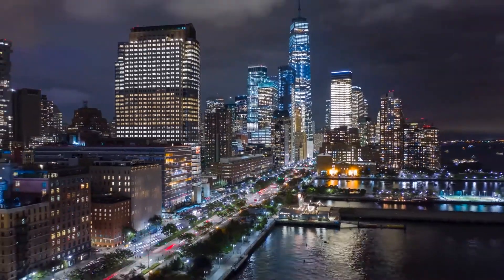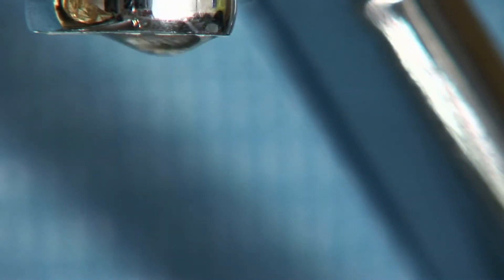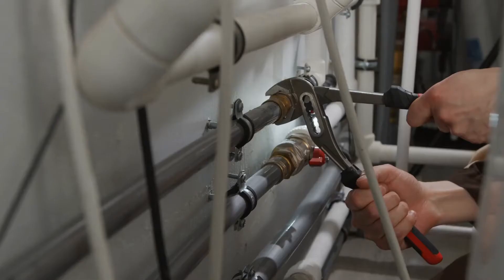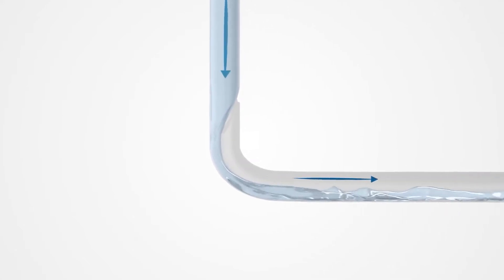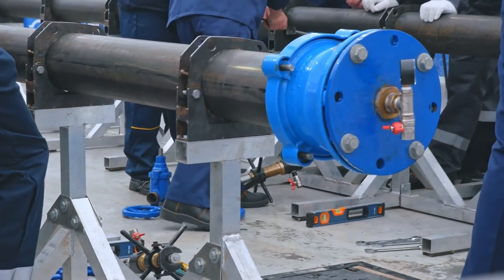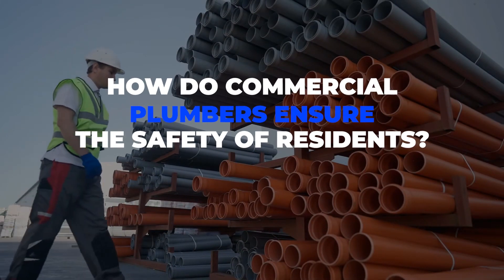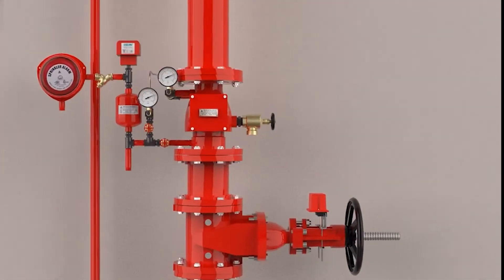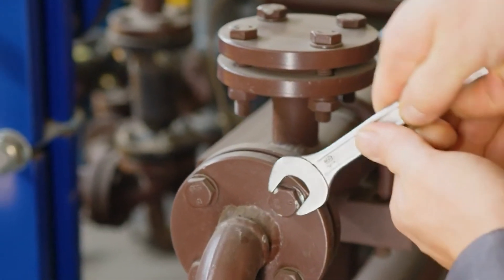Plumbing In HIGH Risse Buildings Is A Lot More Dangerous Than You Think!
Welcome back to Plumbers District, today on the channel we are going to talk about Plumbing in high rise buildings.. How does it all work? High-rise buildings present MEP engineers with a number of design considerations and challenges that are neither commonly addressed nor given formal guidelines for resolution. The design of efficient and reliable plumbing systems in high-rise structures requires careful awareness of water pressure issues, water access logistics, heater efficiency, drainage problems, vent stack problems, and a myriad of other maintenance concerns. By taking the size of these buildings into account, understanding the constraints imposed by gravity, and being aware of established plumbing design principles, any MEP engineer can tackle the numerous challenges that these formidable buildings present. Low water pressure issues can derive from a number of sources. At times, low pressure may be attributable to an insufficient municipal water supply; in such instances, it is necessary to implement a pressure-boosting system to compensate.

High-rises are large, tall structures with internal plumbing systems that, to be in compliance with established building codes, must overcome the downward force of gravity and provide water throughout a building, top to bottom. Plumbing in tall buildings requires high pressure-rated pipes to deal with the greater water pressure that these systems require to properly function. MEP engineers must consider the minimum required pressure for piping on the top floor of a pressure zone and ensure that aforesaid fixtures can adequately maintain pressure throughout peak flow periods. Optimal design for a high-rise plumbing system uses a different booster pump for each pressure zone. Each pressure zone, depending on floor-to-floor distance, may span around 10 floors. The top floor of the pressure zone must meet some minimum pressure requirement while the bottom floor of the zone is its most pressurized point, it is either at or below 80 PSI (the maximum allowed by New York building codes). A distributed booster pump set up is more efficient than a design that utilizes a single pump package at the base of a building, which is mediated by pressure-reducing valves (to mitigate pressure on the lower floors); such designs needlessly waste energy.

If you’re already a plumber running your own business or just about to start and grow your own plumbing business, you must learn the 4 critical things plumbing business owners wish they had learned before starting a plumbing business so you don’t make the same mistakes.